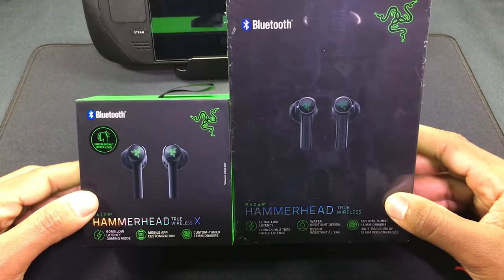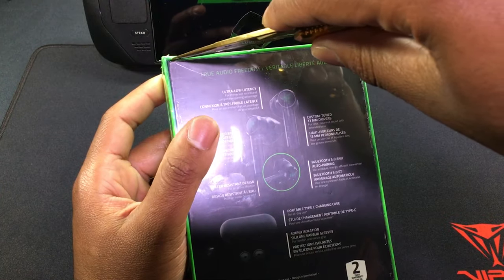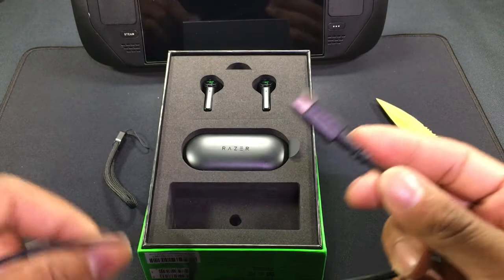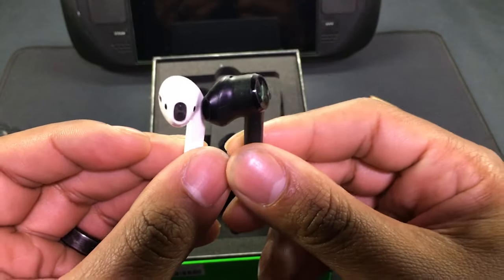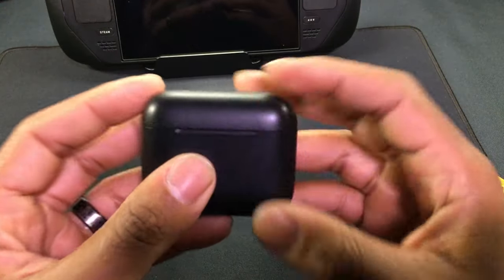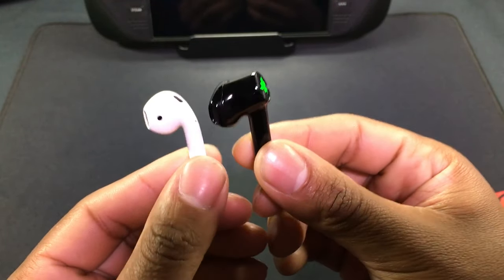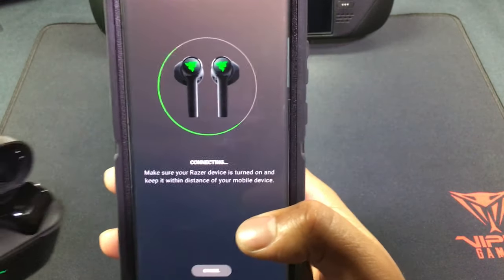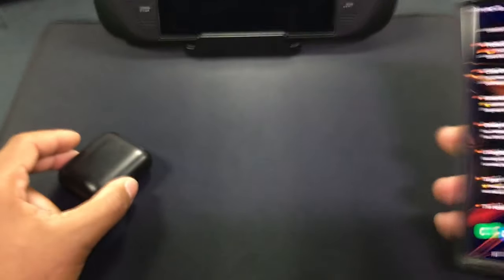Steam Deck Earbuds (Razer) Unboxing & Review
Unboxing and first impressions with a little review please check the link prices may have changed enjoy?

Hammerhead X

Hammerhead